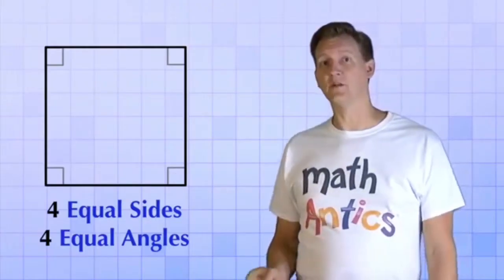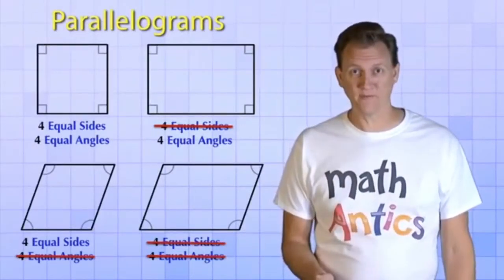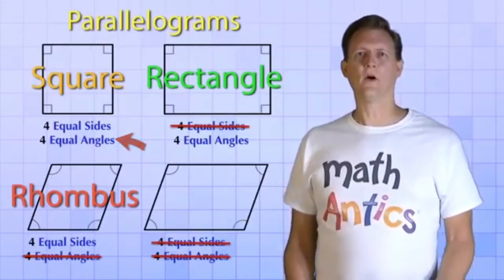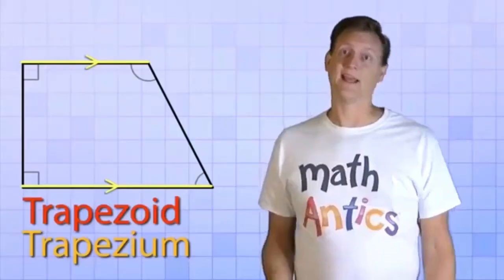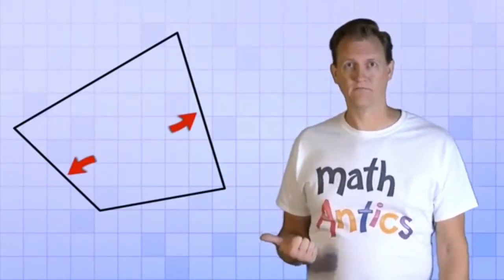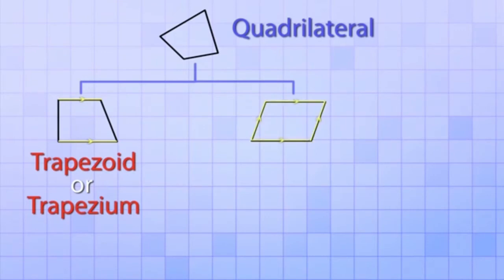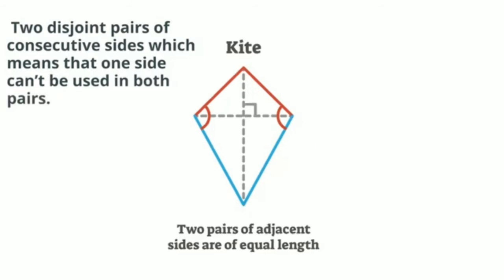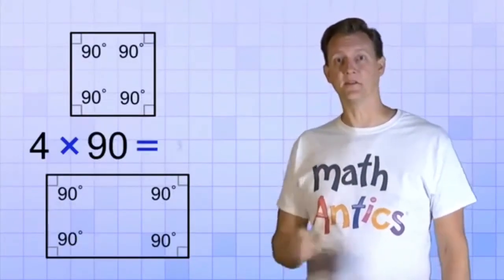Quadrilaterals (Part-2) | Grade 4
This video is made to support Home-based Learning in Al-Irsyad Satya Islamic School.